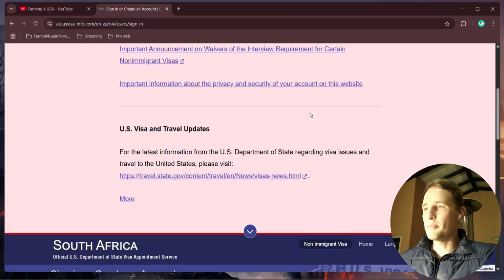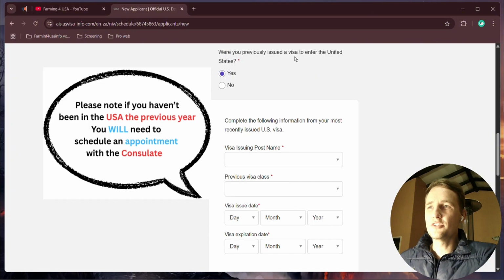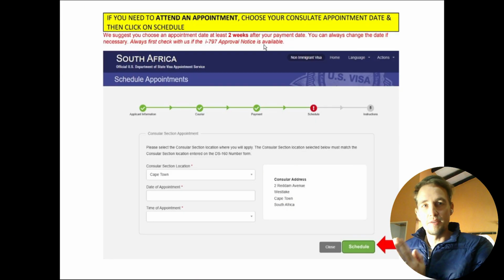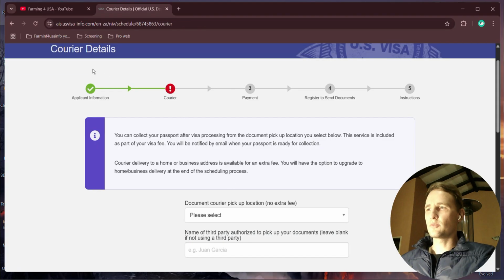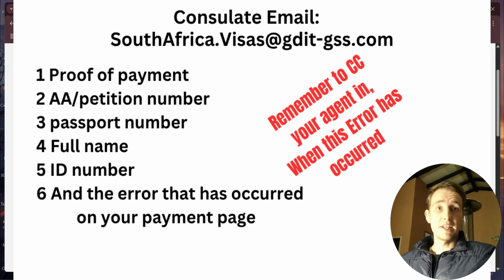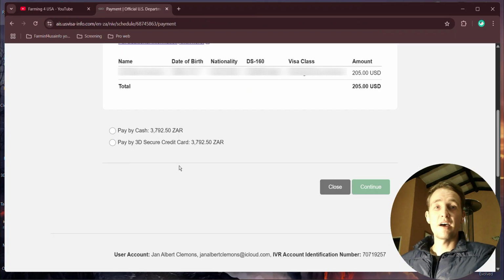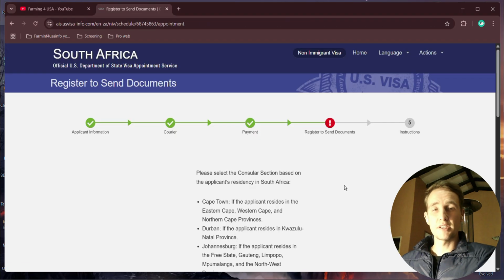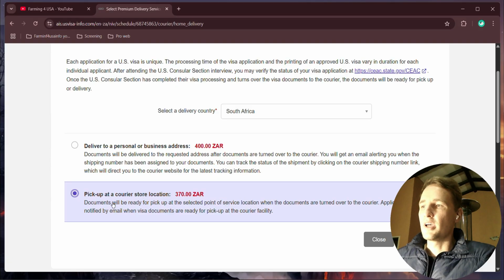How to pay your H2A Visa fee after your DS-160 form Farm4USA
If your request is regarding a visa application fee payment issue, please DO NOT PAY AGAIN.
Payment-related requests will be expedited as much as possible, but additional visa application fee payments will not be refunded. For all payment methods other than debit/credit card, the visa application fee payment is not immediately valid. For additional information on visa application fee payments, please see Visa Fees.

Note: Please provide a clear description of the issue and any evidence of payment to assure the efficient processing of your inquiry.

Remember to add your
Passport number:
Petition number:
DS-160 number:
Proof of payment:
Full name:

SA Farmers:
Please join us on TIK TOK  for info - farm4usa

WHAT NEXT:
*Registration
*Screening to register
*We create a profile on USAFARMLABOR
*Complete your resume
*Notify your agent
*We follow up references
*Screening
*Marketing
*Interview
*Job offer
*WAIT for permit Nr
*Consulate process
*Flights
*Insurance

Blessings, Farm4usa

*Registration/ Navrae:
Laetitia/ Tanya/ Lezelle: 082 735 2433
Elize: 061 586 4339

*Screening:
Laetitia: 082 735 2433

*Verifications:
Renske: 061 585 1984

*Marketing:
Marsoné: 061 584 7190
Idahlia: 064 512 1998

*Confirmations:
Esmarie:
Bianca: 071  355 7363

*Visa:
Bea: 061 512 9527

*Insurance:
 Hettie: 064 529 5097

*Sub agents:
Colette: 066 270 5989